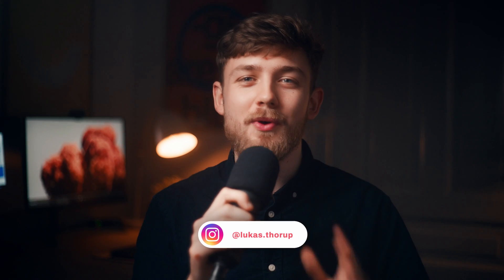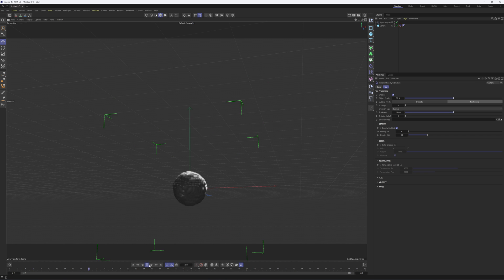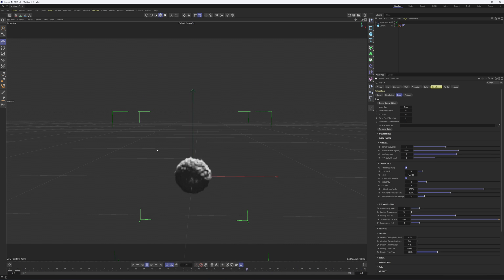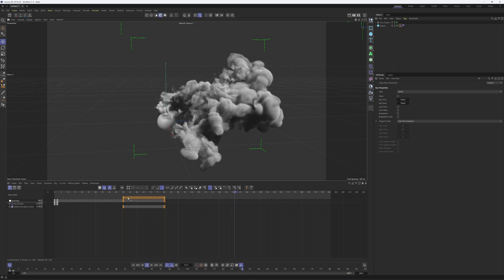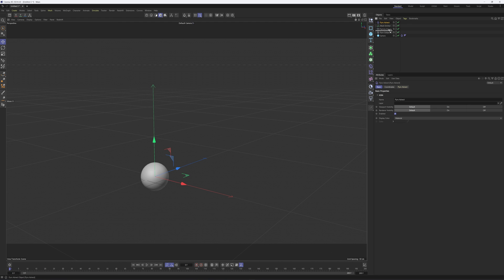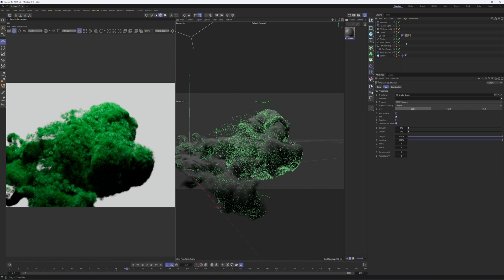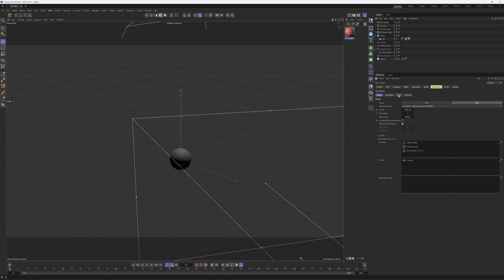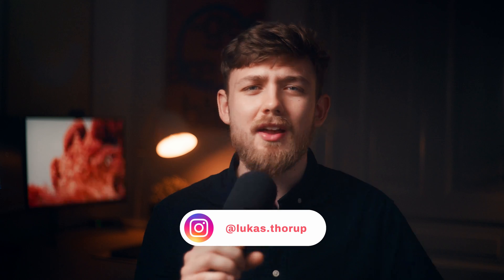Creating a Wavy Felt Look in Cinema 4D's New Particle System